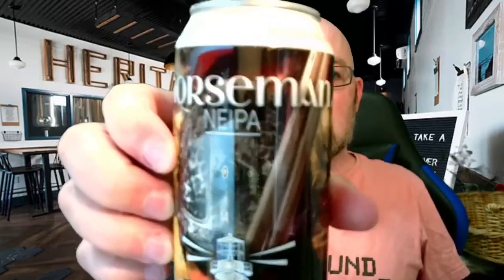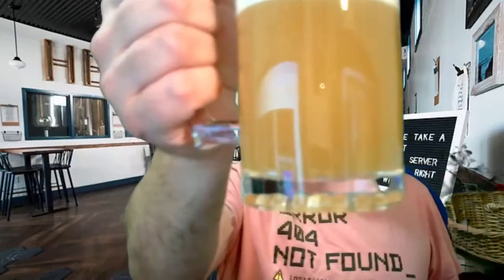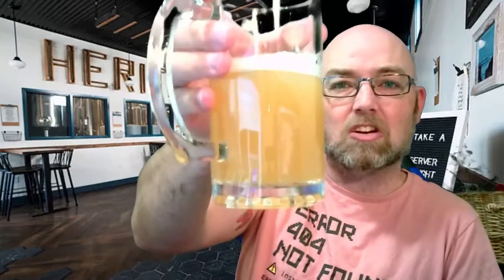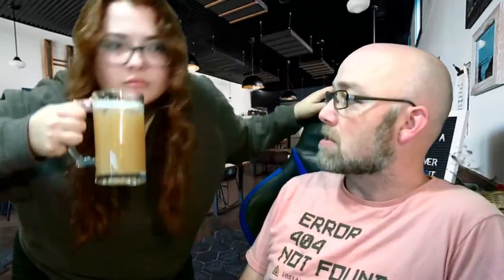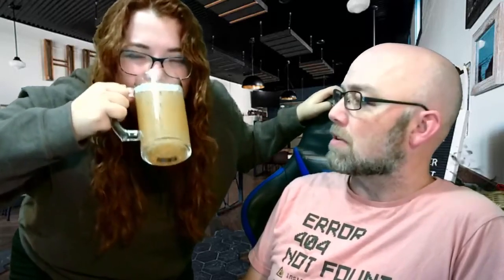Ross & a Beer #29 - "Norseman NEIPA" - Heritage Brewing Co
Originally broadcast Sept 16, 2021, Ross tries the "Norseman" New England IPA from Heritage Brewing Co of Yarmouth, despite the fact the thinks "NEIPE" stands for "North American IPA".